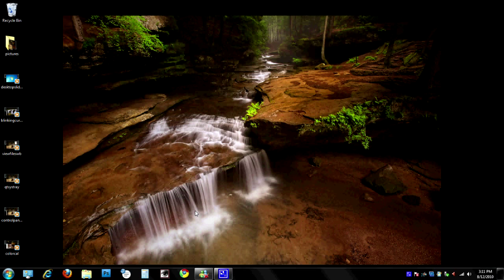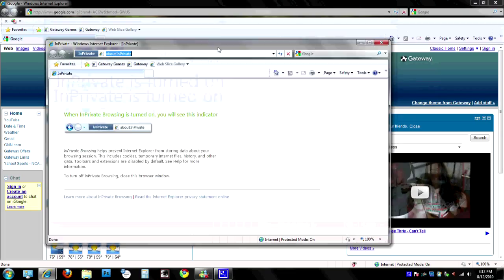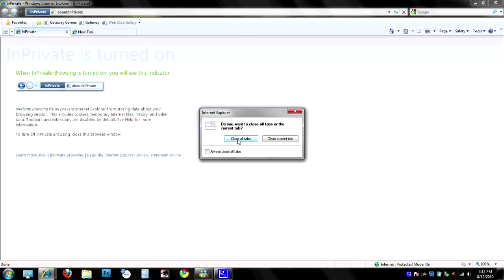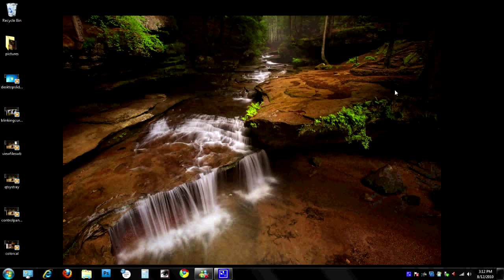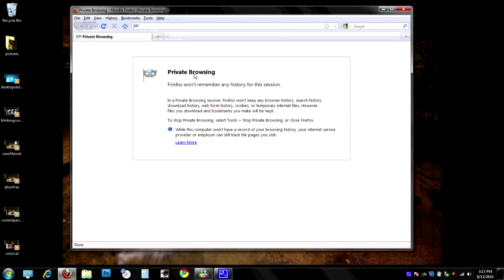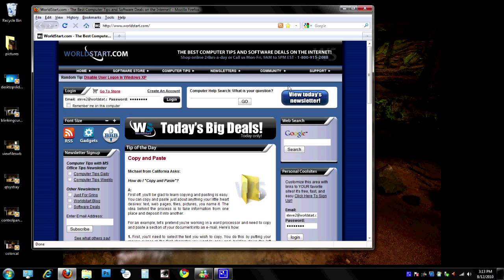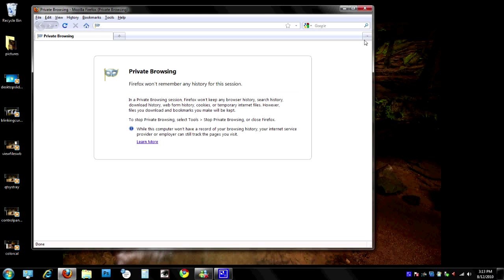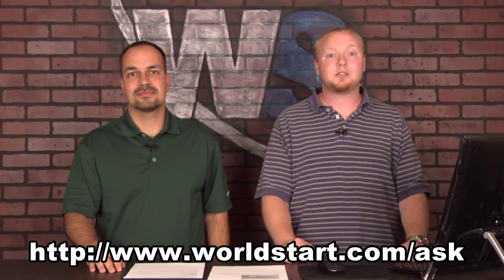Private Browsing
Have you ever wanted to fly under the radar while browsing the Internet?  We show you how with private browsing!